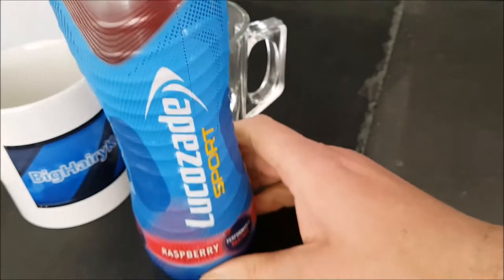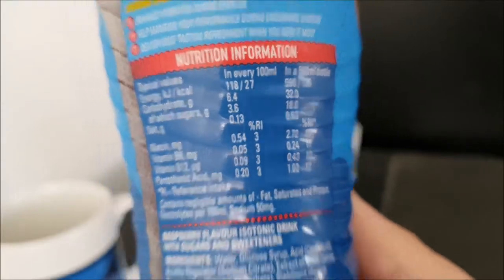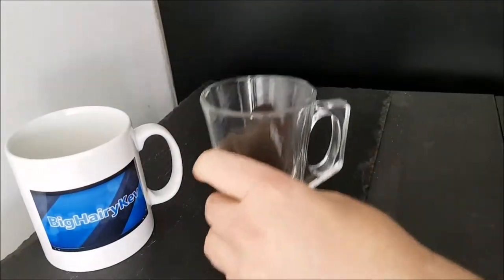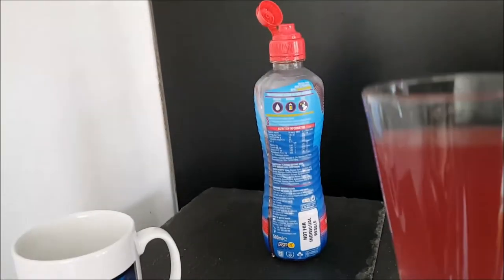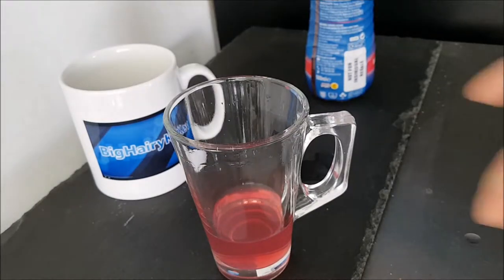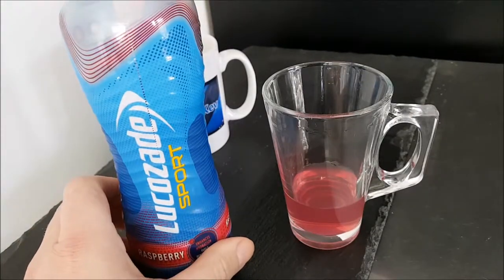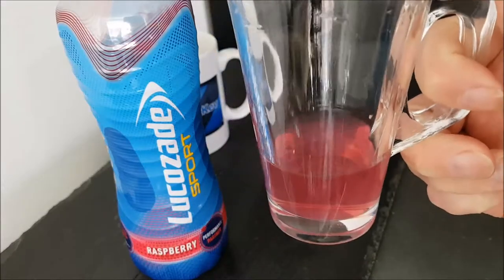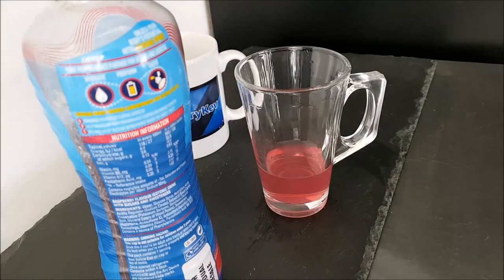Lucozade Sport - Raspberry 500ml